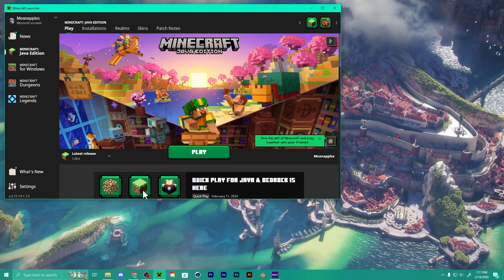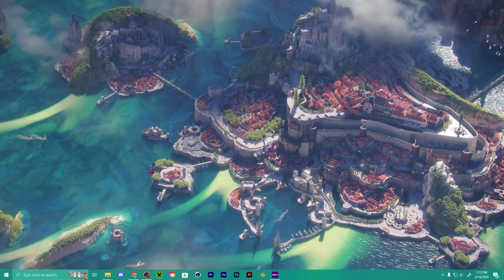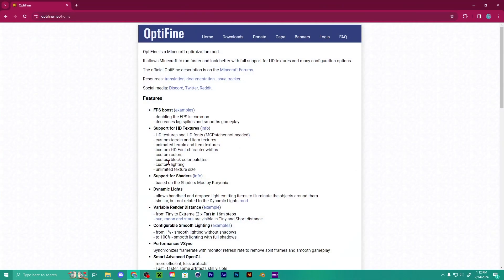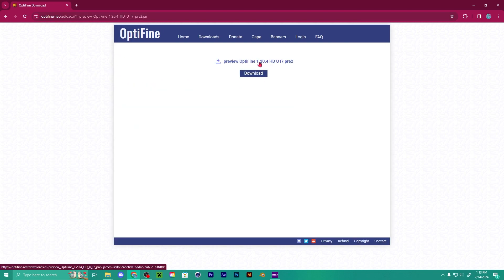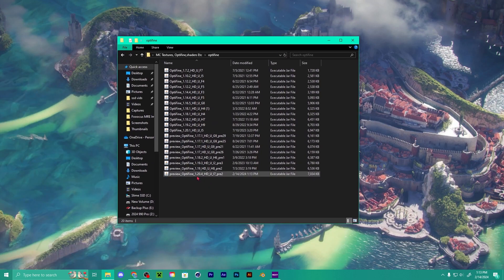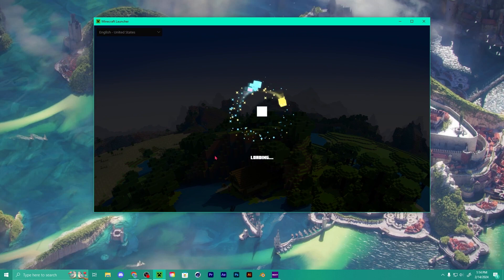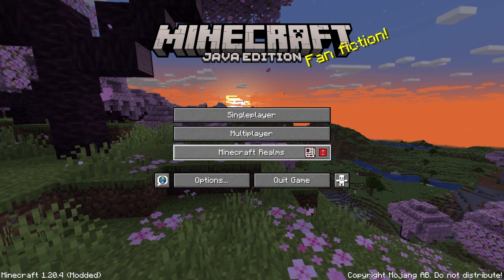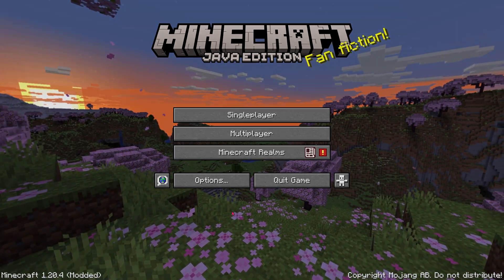How To Install Optifine To Minecraft 1.20.4 (ALL VERSIONS)